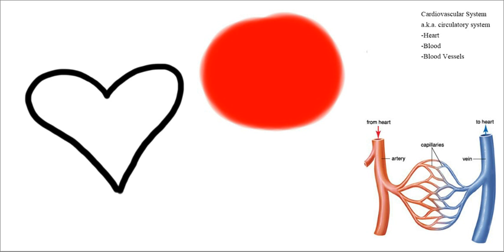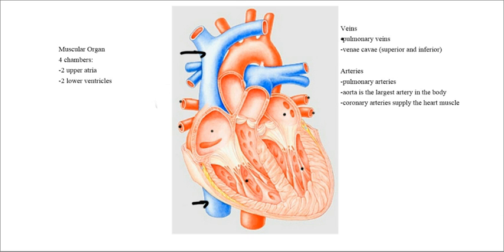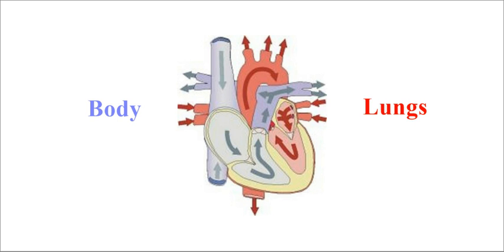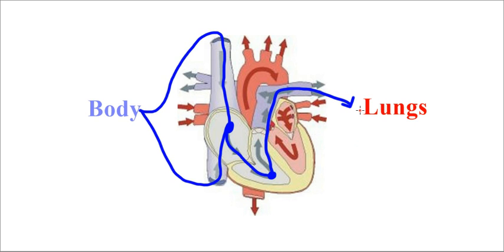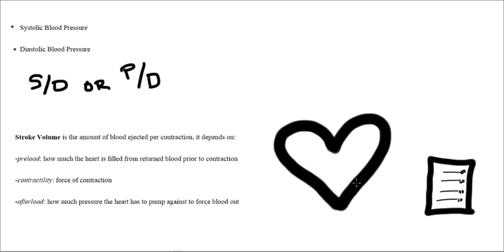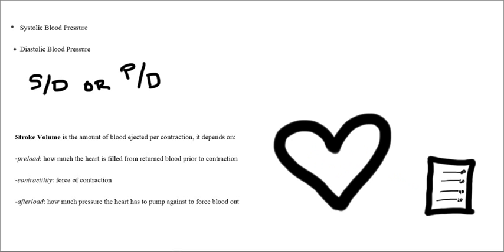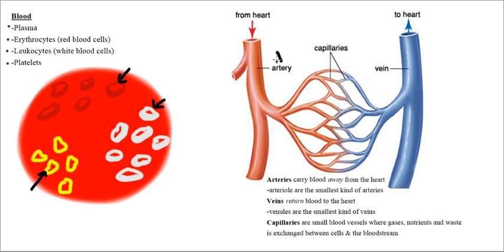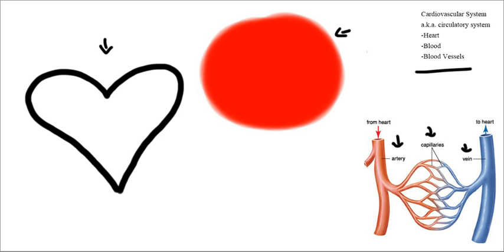Topic: Cardiovascular System